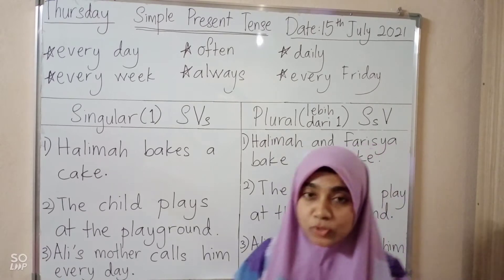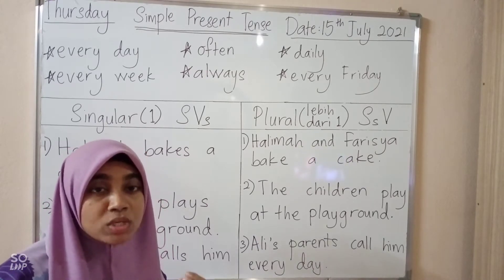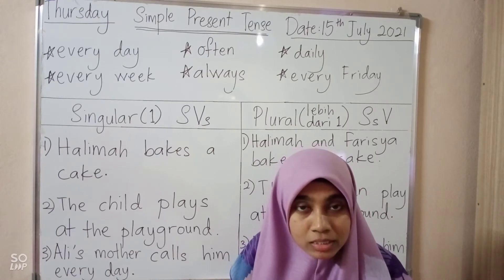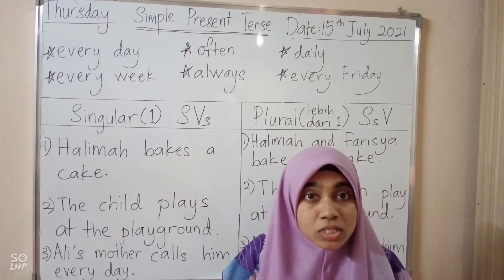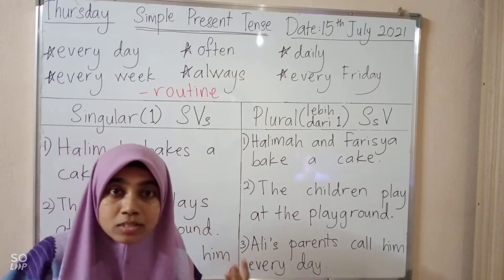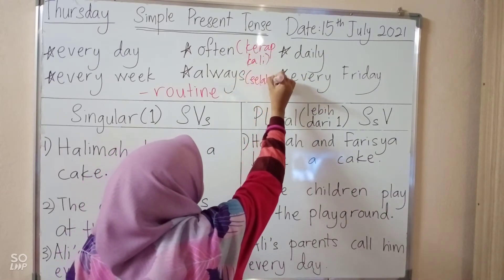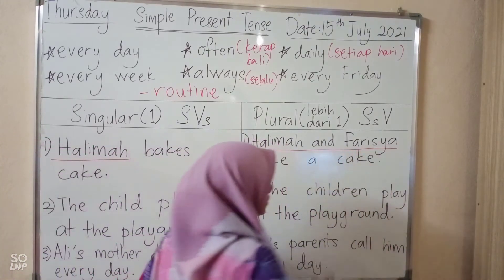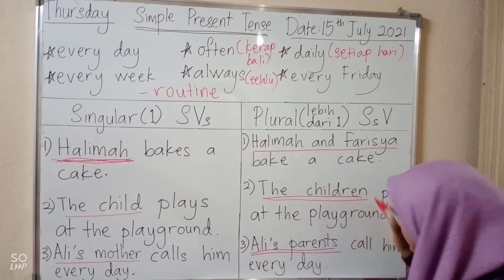PDCA Simple Present Tense